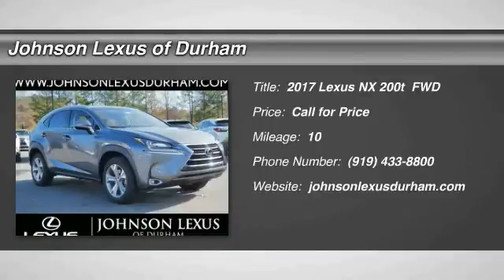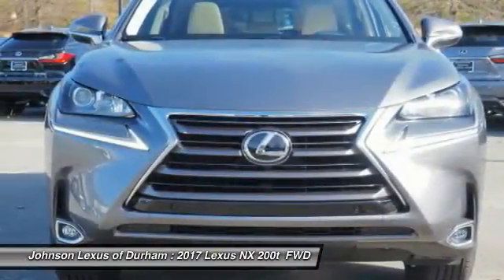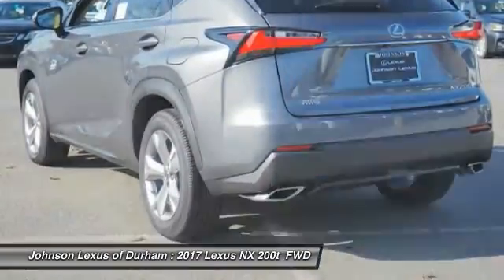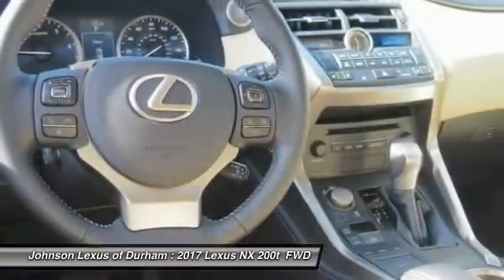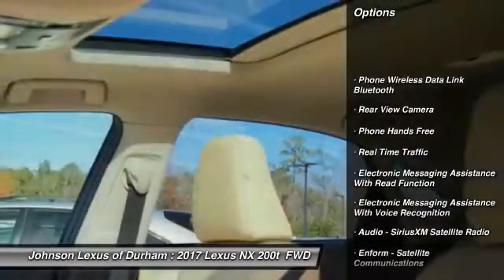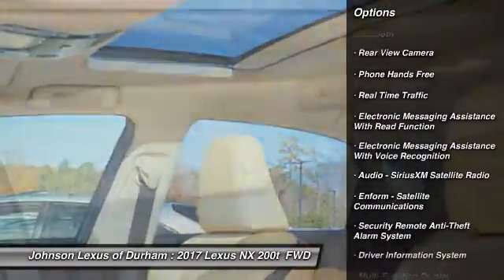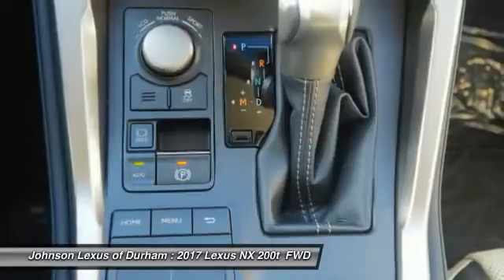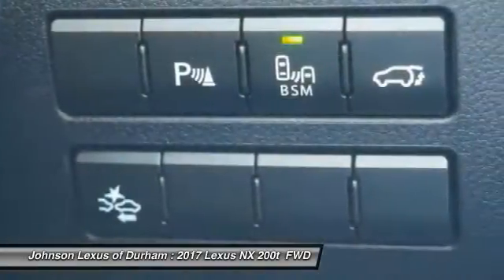2017 Lexus NX 200t for sale in Durham NC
2017 Lexus NX 200t for sale in Durham NC - Stock # D90787T
Year: 2017
Address:
1013 Southpoint Autopark Blvd